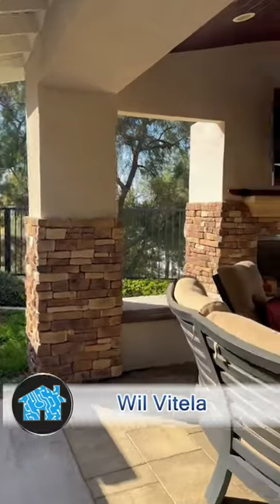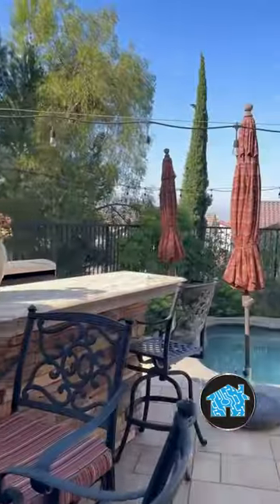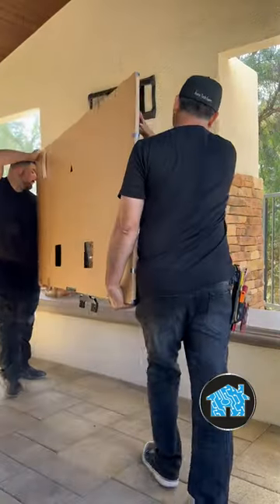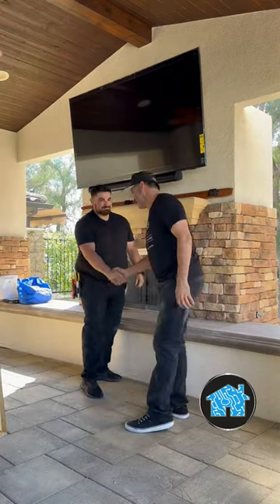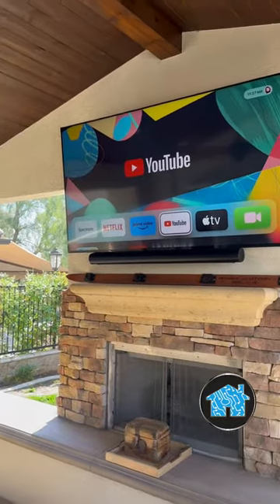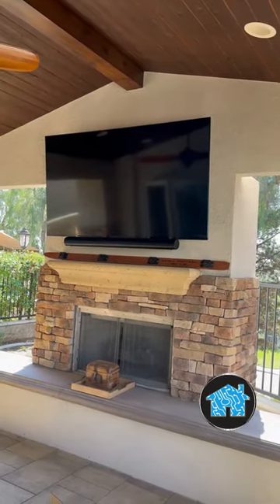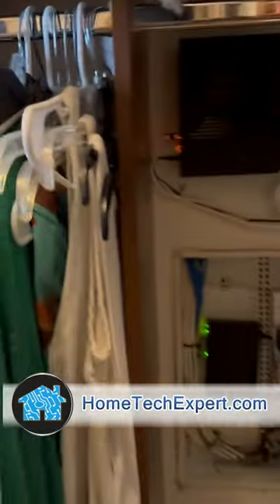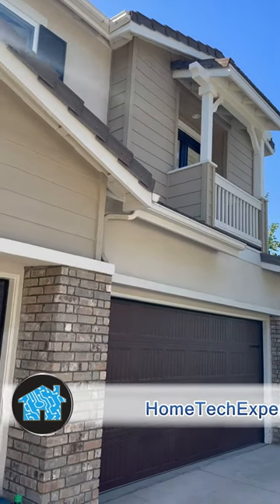Patio 4k TV and Sonos Audio Install by Wil Vitela Home Tech Expert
What is the point of installing a 75 inch 4k LED TV if it does not have audio speakers to hear better the game and music?

In this project I installed a Sony full array 4k LED TV, Sonos ARC Dolby Atmos sound bar speaker with voice control connected with an Apple TV 4k.

Of course under the hood of this house I have it powered by a hardwired eero pro wi fi 6e mesh router system.

All designed, sold, and professionally installed by Home Tech Expert

HomeTechExpert.com

Since 1992, Home Tech Expert offers design, sales, and installation of eero pro Wi Fi 6e/7 Mesh Internet, Ring Pro Cameras and Alarm, 4K TV mounting and Sonos Audio with hidden wires, and Smart Home Automation to control your home from smart app or voice control whether you are home or not.